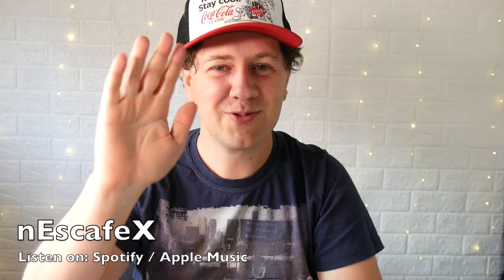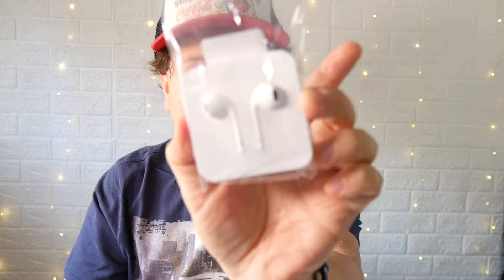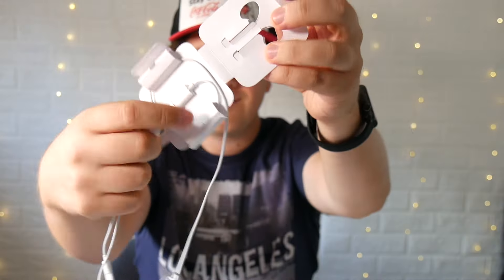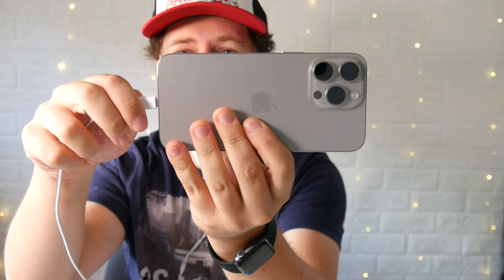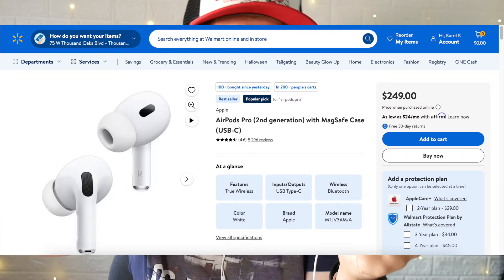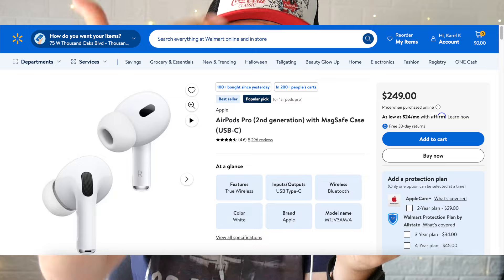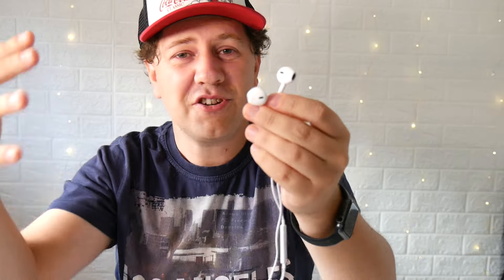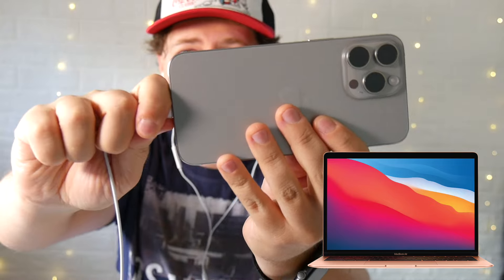Best AirPods For iPhone 15 / 15 Pro / 15 Pro Max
In this video I am going to tell you what are the best airpods for your iphone 15 pro max - the best apple airpods